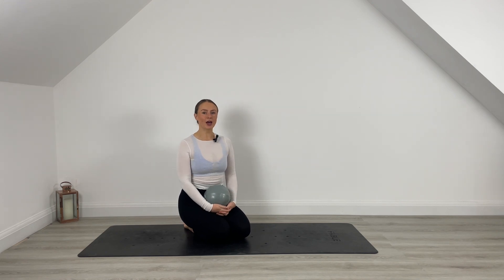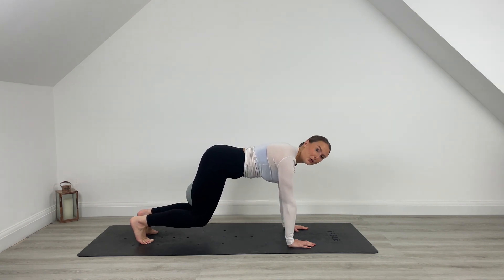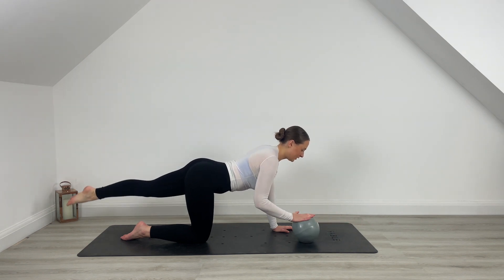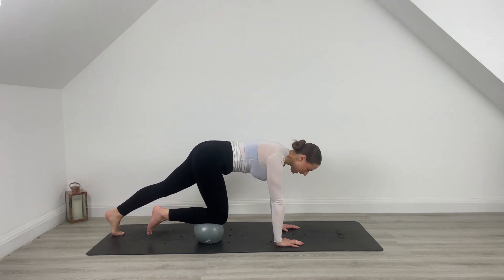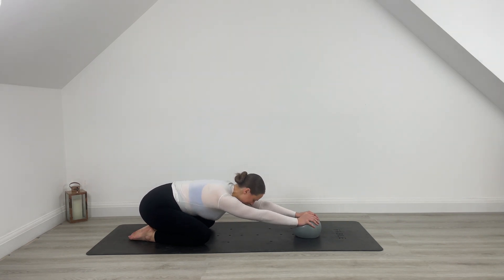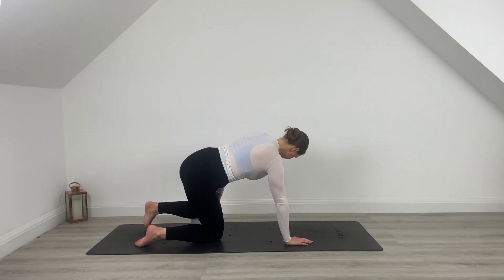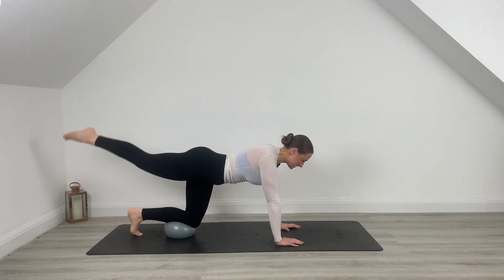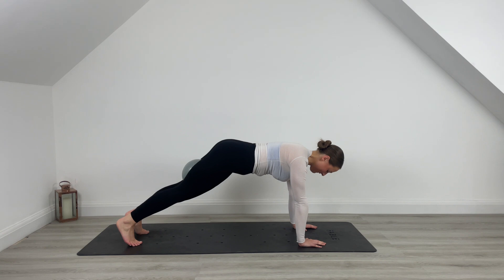15 MIN EXPRESS PILATES WORKOUT I At-Home Mat Pilates Sculpt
This express Pilates sculpt workout will get you feeling a burn in just 15 minutes! Option to add a pilates ball for an extra challenge but of course this workout can be done with body weight. Enjoy! x